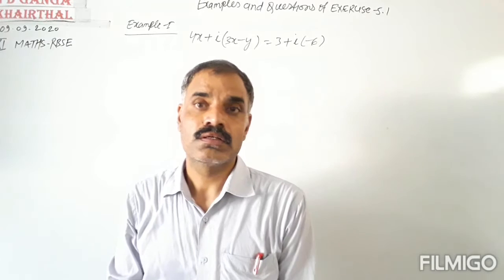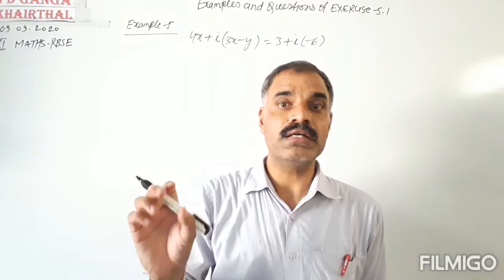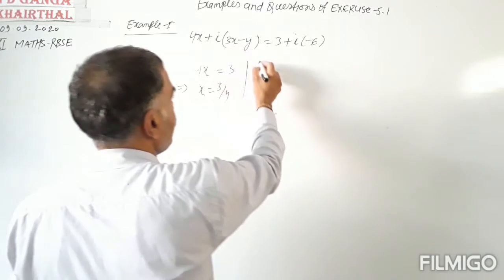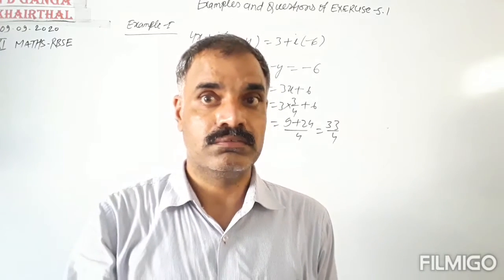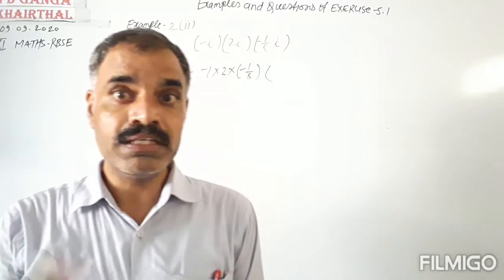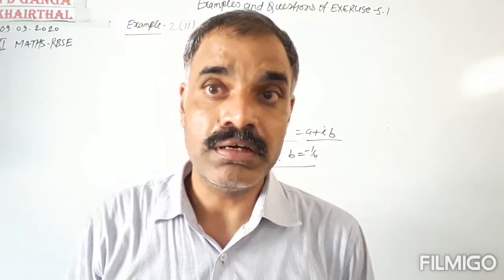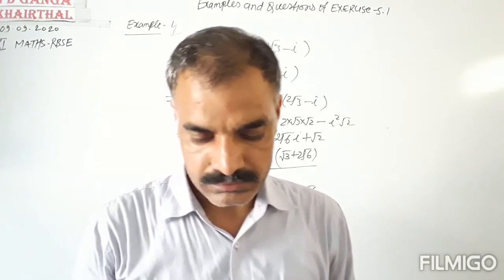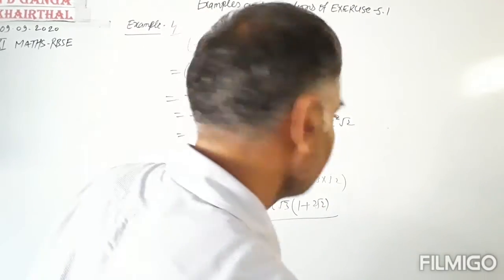September 9, 2020 # Class11 Maths EM # CBSE/RBSE # Examples and Equations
Class11 Maths EM # CBSE/RBSE